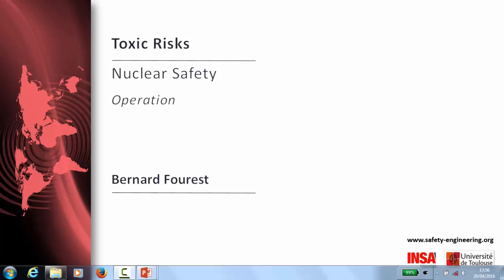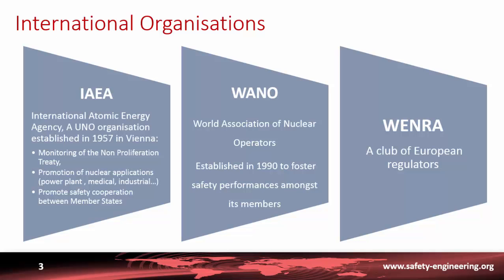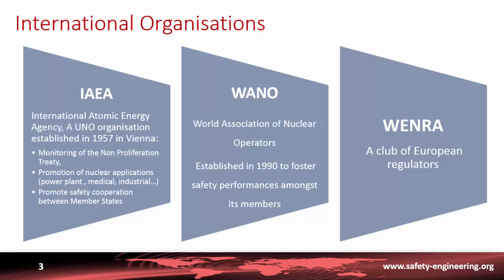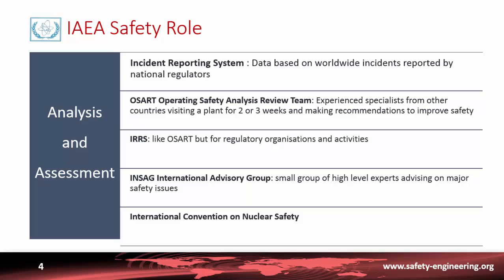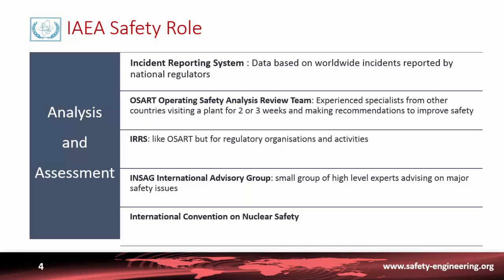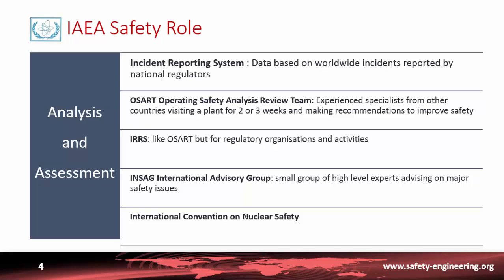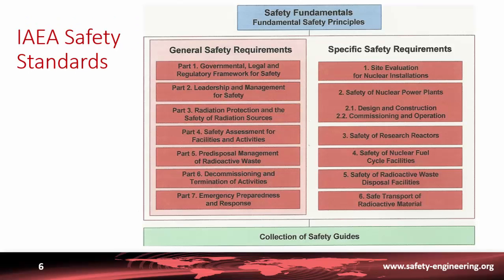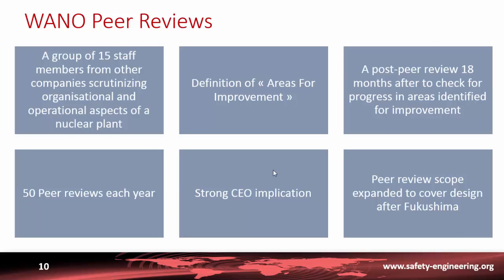5-2-9 International Organizations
This video introduces the International Organizations concerned by safety of nuclear plants.

SEAMOnLine is associated with the face-to-face Advanced Master's degree "Safety Engineering and Management" (SEAM):